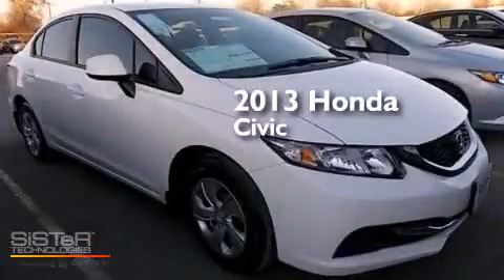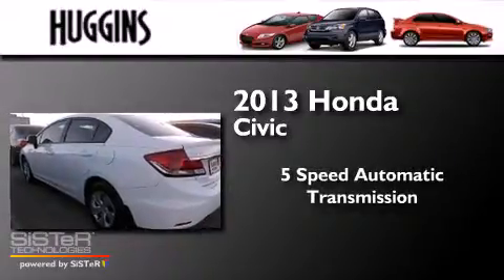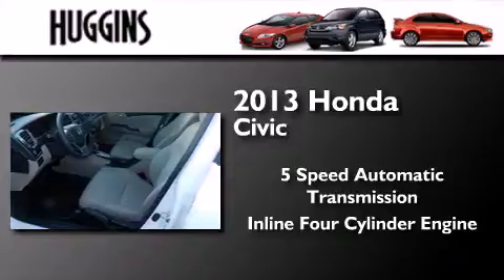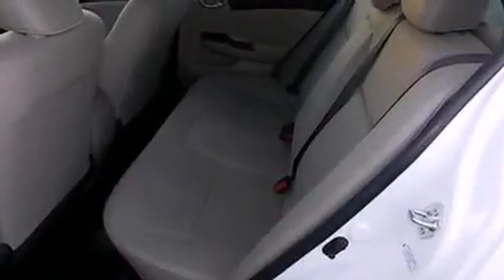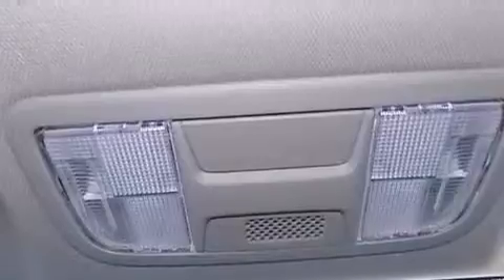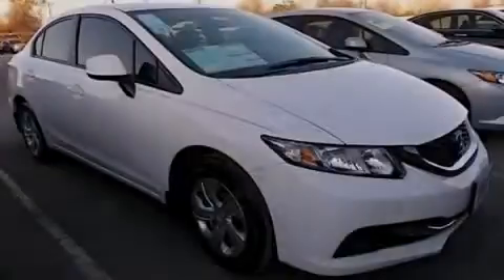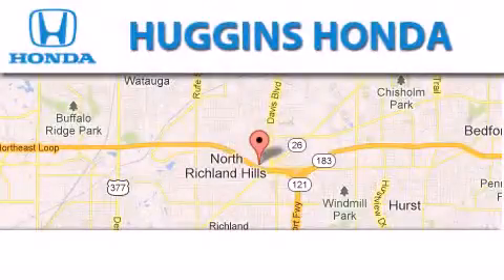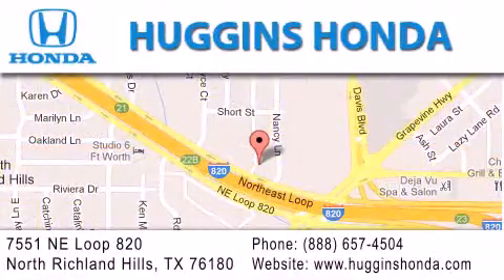2013 Honda Civic North Richland Hills TX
We've been honored to serve the Ft. Worth TX area , we promise that your experience at our dealership will exceed your expectations ! Year : 2013 Make : Honda Model : Civic Engine : 4-Cyl i-VTEC 1.8 Liter Trans . : 5-Spd Automatic Exterior : Taffeta White Miles : 10 Interior : Beige Stock : 44279 Huggins Honda 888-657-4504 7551 NE Loop 820 North Richland Hills , TX 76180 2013 Honda Civic Ft. Worth TX